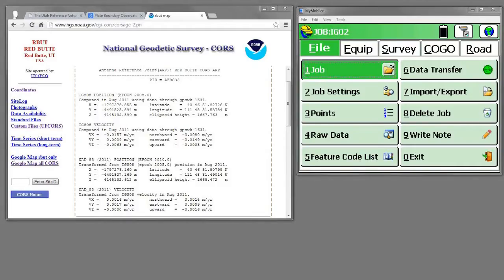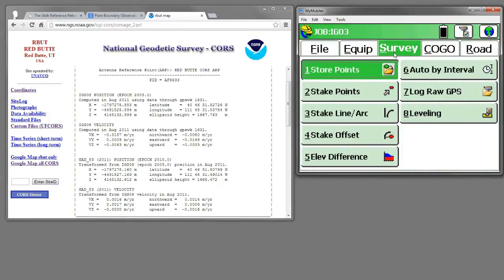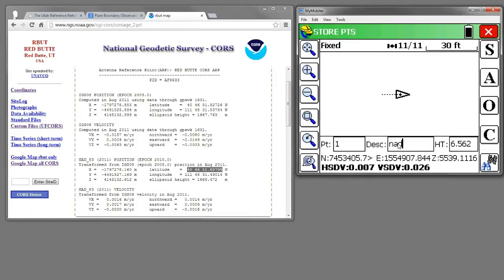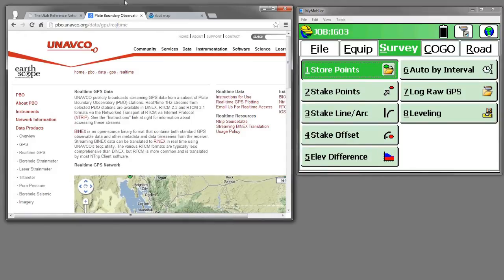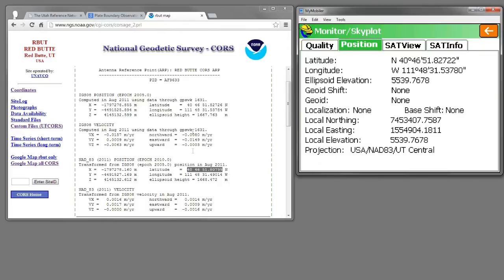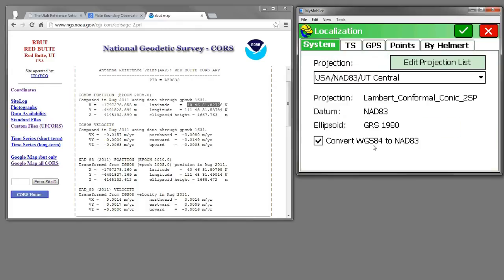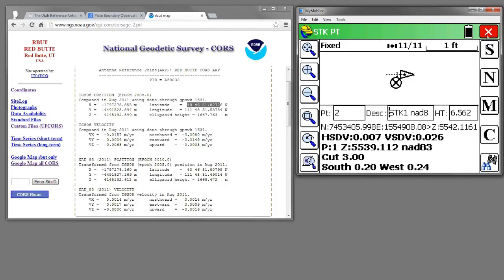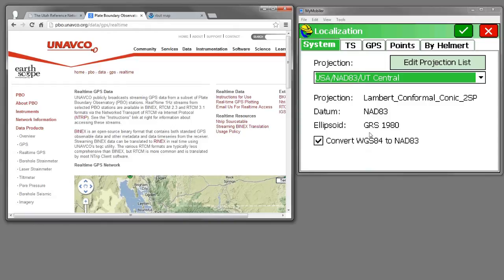Carlson SurvCE: Using IGS08/WGS84 framed corrections sources to record NAD83 features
If you are using UNAVCO Real-Time data or WAAS corrections with your GPS receiver, you are framed to IGS08. Carlson SurvCE has a (relatively) new checkbox that performs a 14-parameter translation to NAD83.

This video shows how to enable it and what it does.